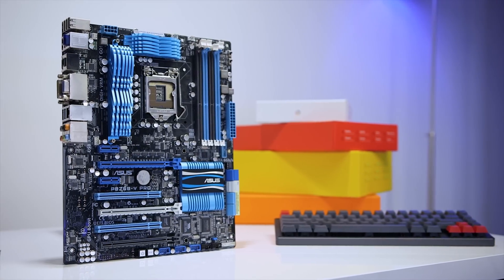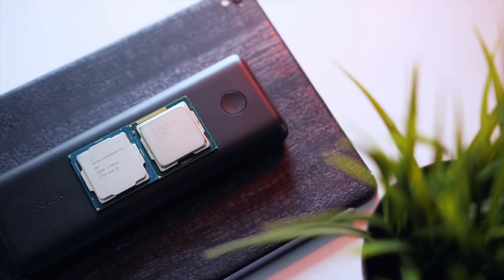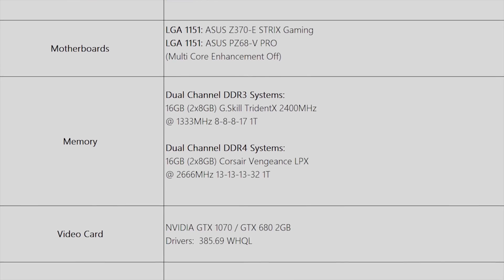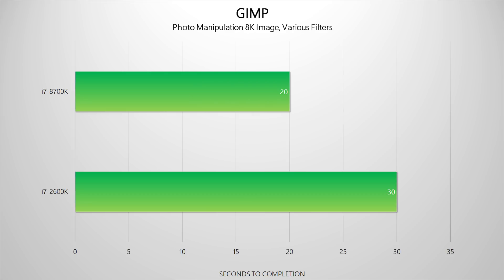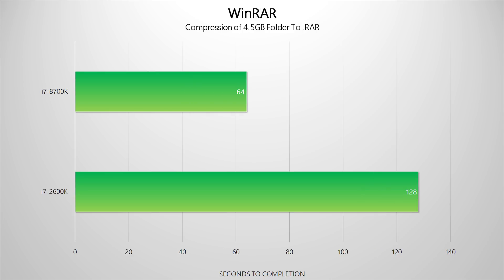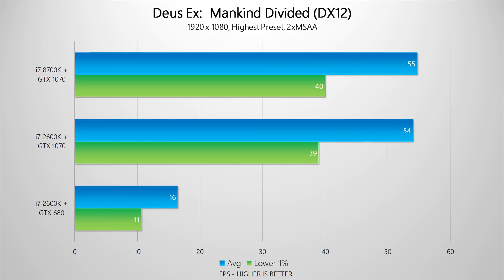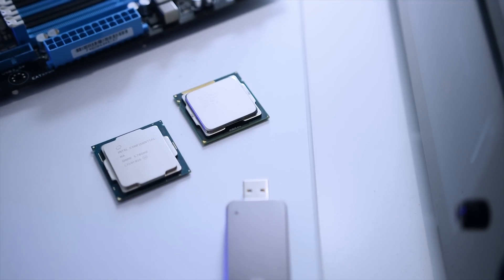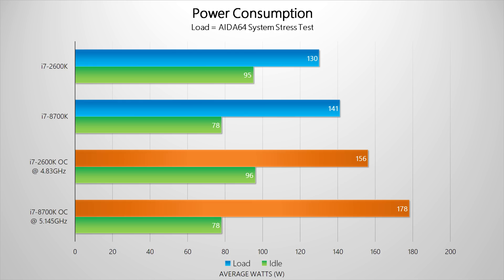Intel i7-8700K vs i7-2600K - FINALLY Time to Upgrade Sandy Bridge?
Is it FINALLY time to upgrade? User of older Intel Sandy Bridge systems have been asking themselves that for years. But now with Coffee Lake here, could this FINALLY be the time to upgrade. Maybe. but then again, maybe not. We will run some benchmarks to find out!

i7 2600K
i7 6700K
i7 7700K
i7 8700K - Out of Stock